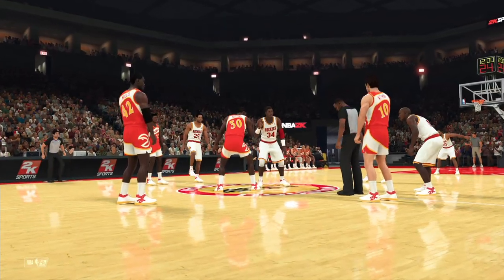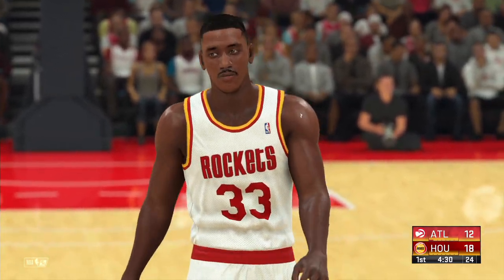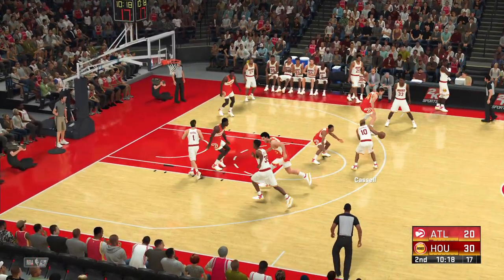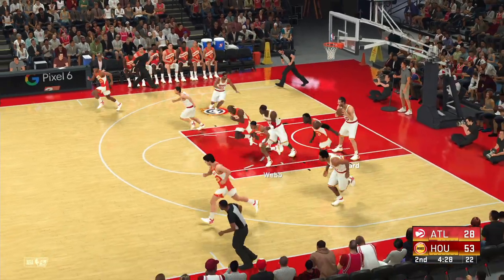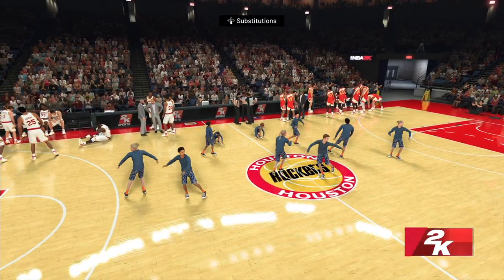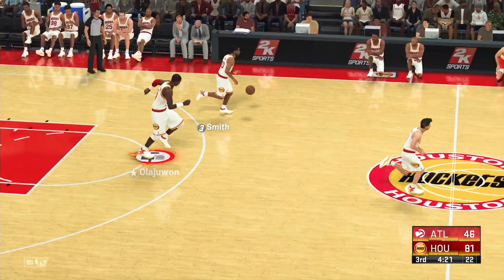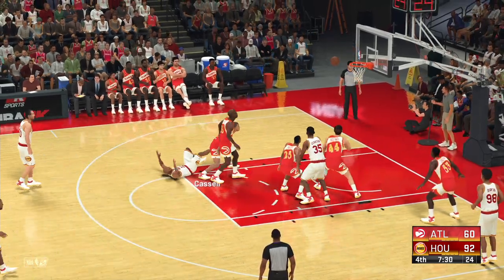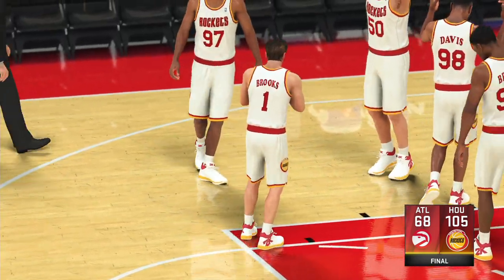【80's 90's】'85-'86 Atlanta Hawks vs '93-'94 Houston Rockets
（Apply for the match you want to watch.）